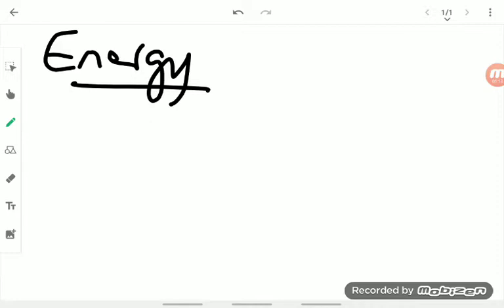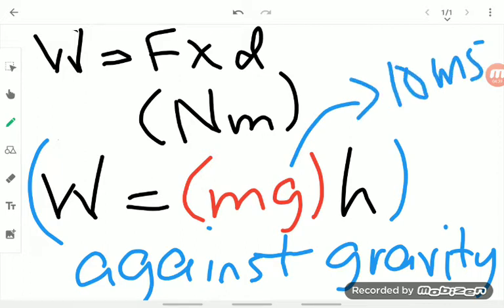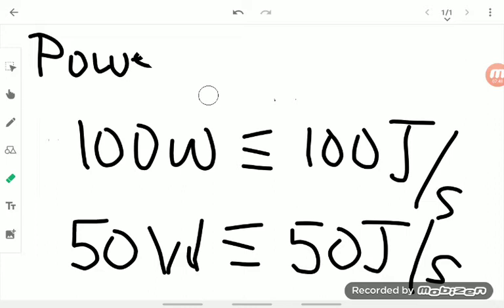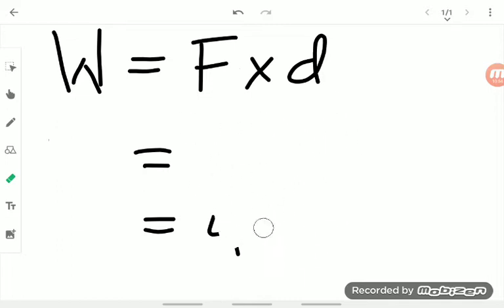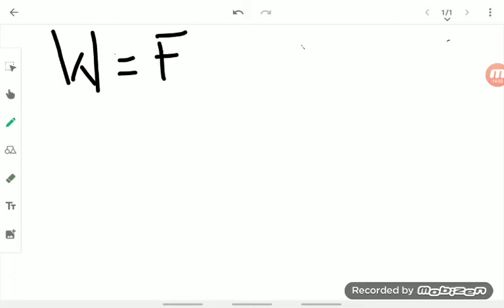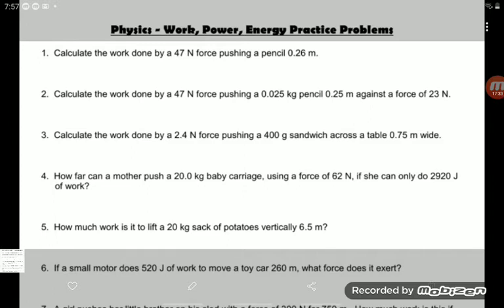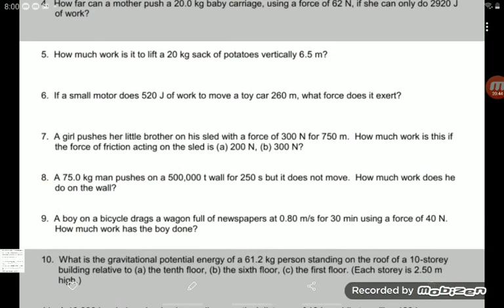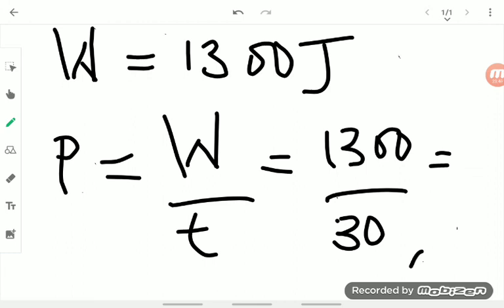Work Power Examples